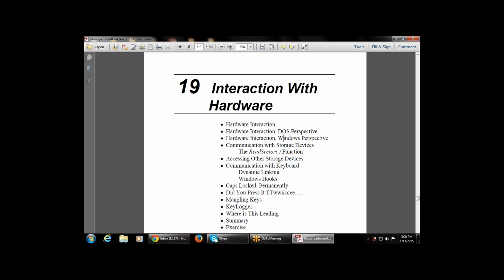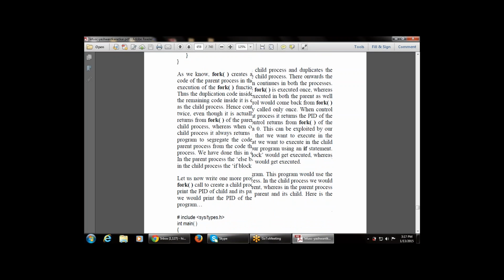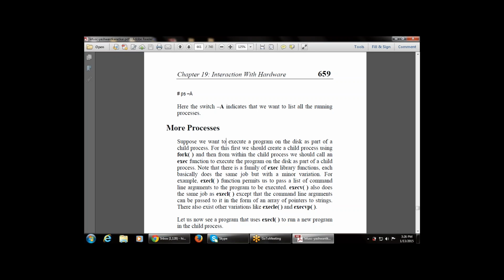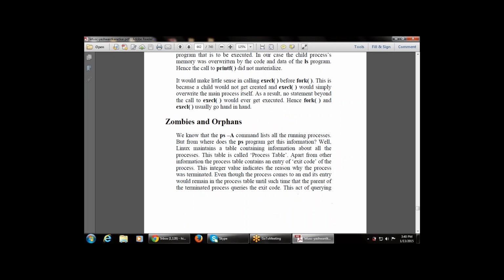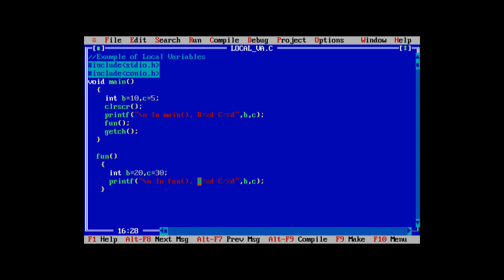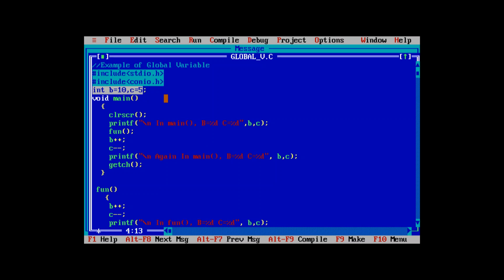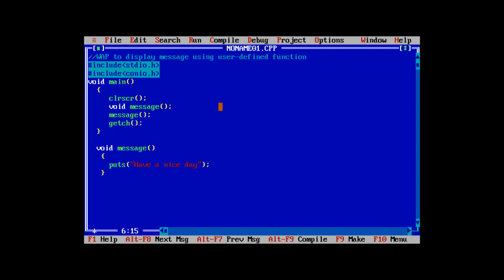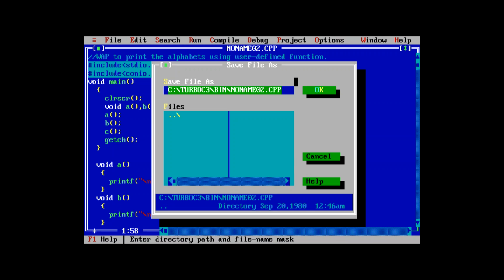Procedural Programming -Chapter-20 C under Linux (More Processes)